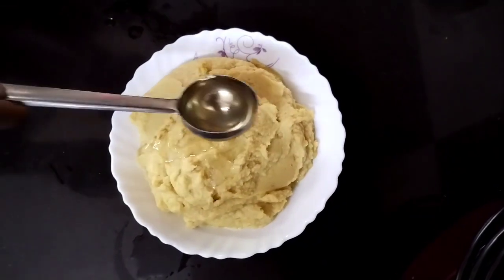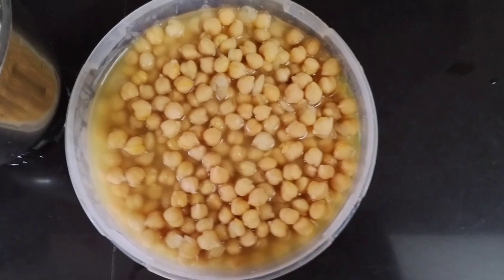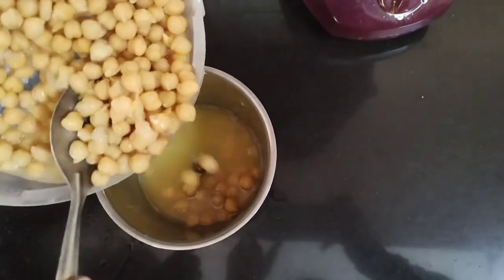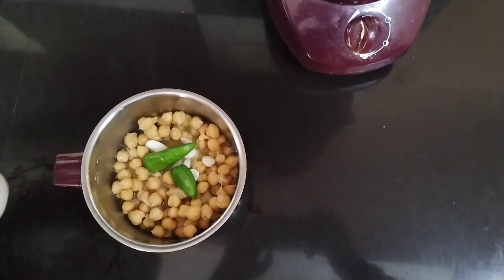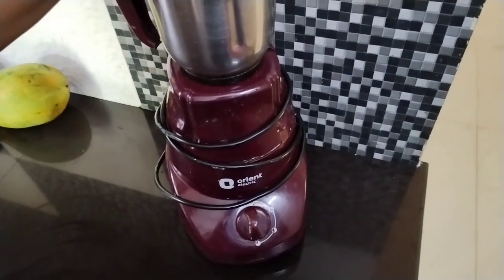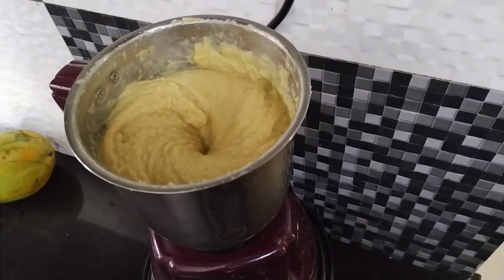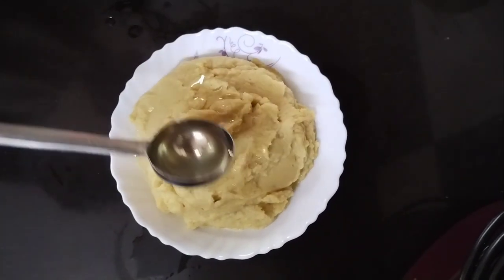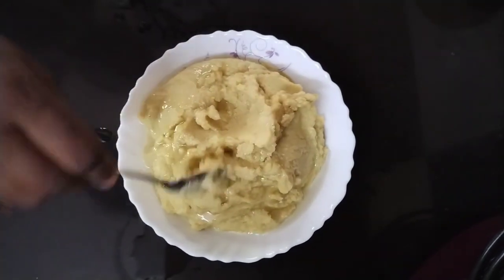ഹമ്മുസ് വീട്ടിൽ തയ്യാറാക്കാം | How to Make Hummus | Hammoos Arabic Dip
ഹമ്മുസ് വീട്ടിൽ തയ്യാറാക്കാം

Hey my dear valuable viewers,
as you all know that Hummus is a traditional Arabic recipe but very easy to make. Here I am making this with least ingredients without any compromise for taste. Normally in our Kerala homes olive oil, white sesame are not seems. Don't worry let's do some alternative tricks and tips.. But have the same taste of your favourite Hummoos...